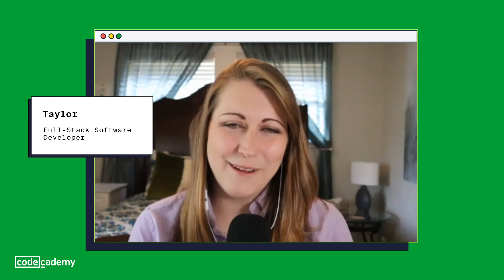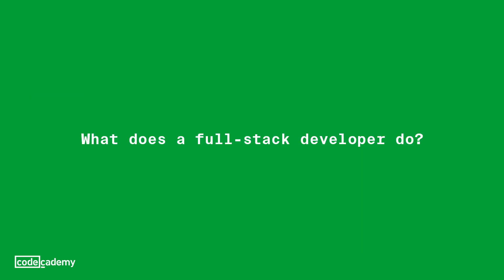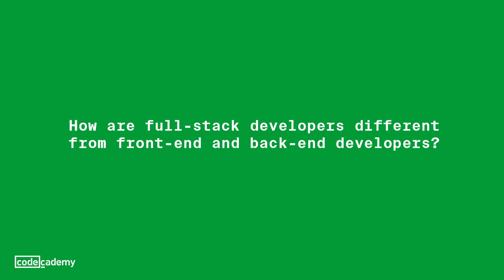What does a full-stack developer do?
Thinking about a career in full-stack development? We spoke with Taylor, a technology consultant and full-stack software developer, to find out more about her day to day and what she works on in her full-stack role.

If you’re interested in becoming a full-stack developer, our new Full-Stack Engineer Career Path is designed to prepare you with everything you need to get an entry-level job in full-stack development.